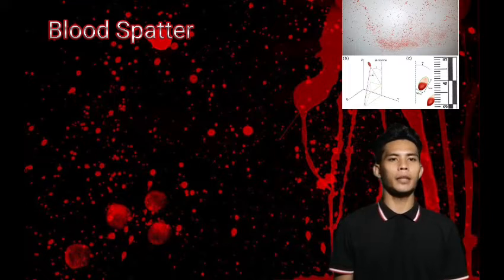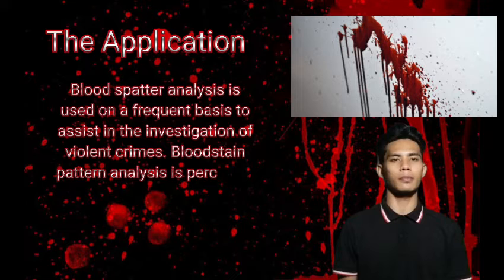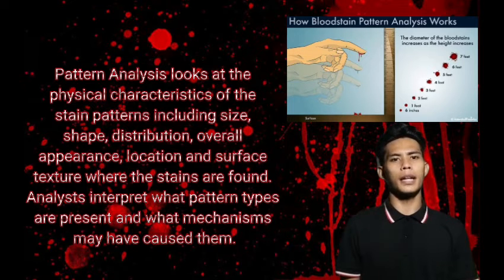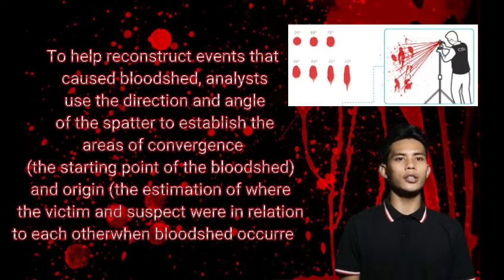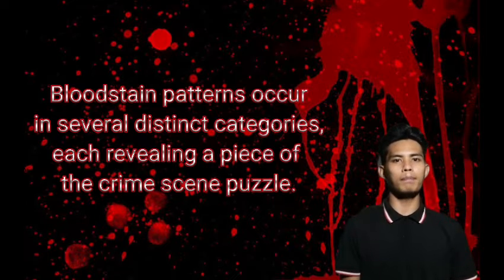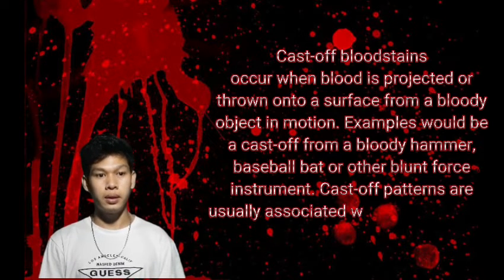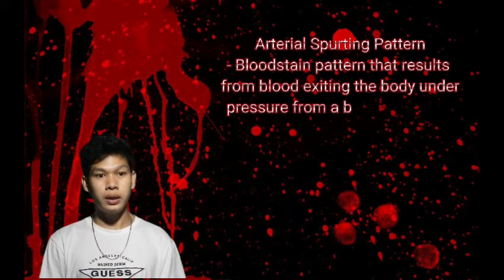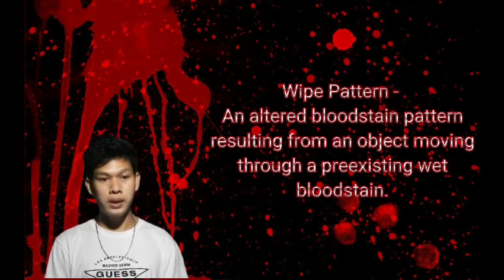August 19, 2022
video Presentation in MCCF 223
 "Explain The Uses and Applications of blood spatter analysis"

 submitted by : Alrakman A. Hassan
                           Alkarim B. Abdullah

Submitted To : Sir Jonel Mark Sarno